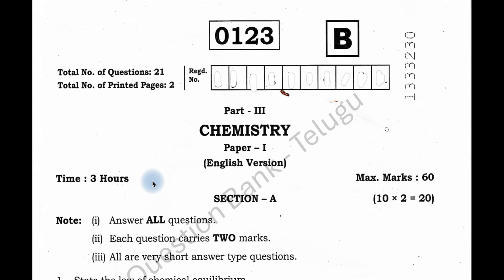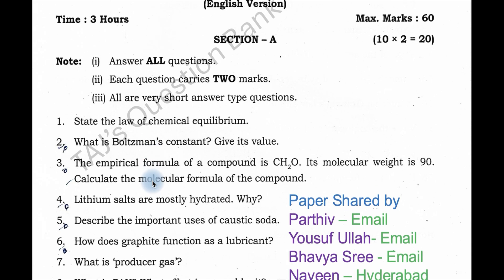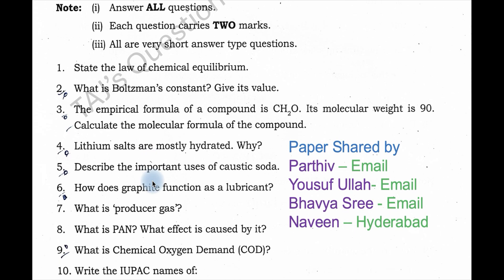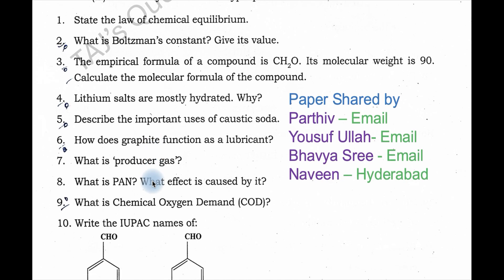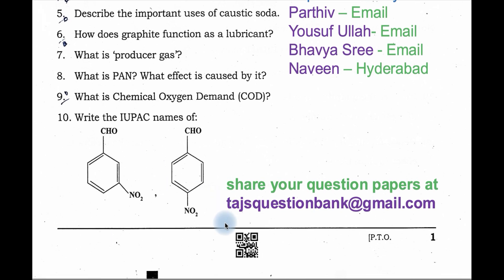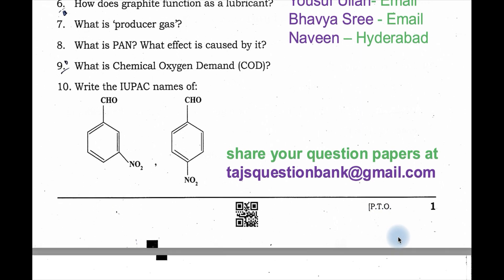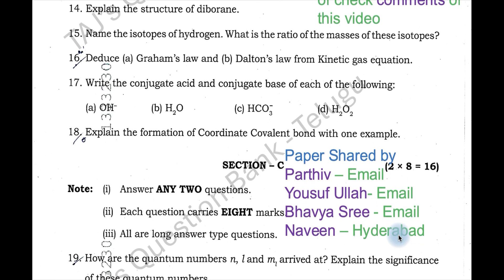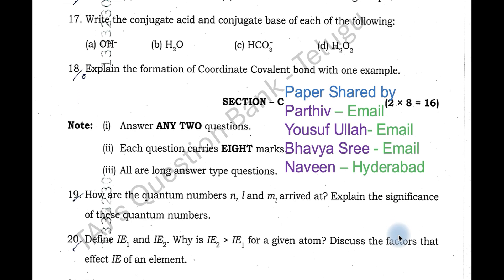Telangana TS TG Inter 1st Year Chemistry 2025 March Previous year Question Paper IPE Chemistry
2025 March Chemistry question paper of Telangana intermediate 1st year Chemistry. Telangana inter past papers or previous year papers.